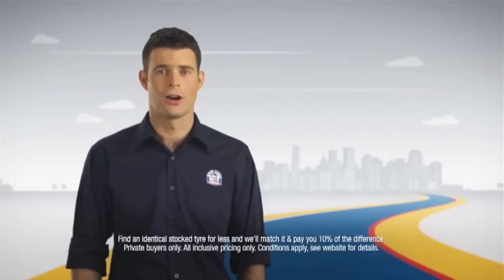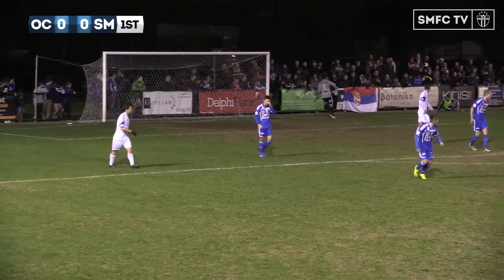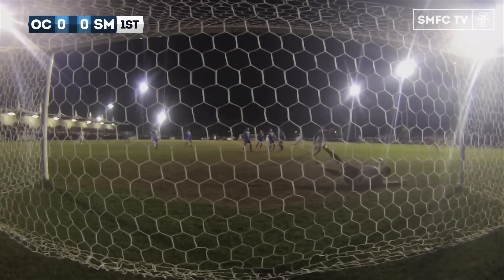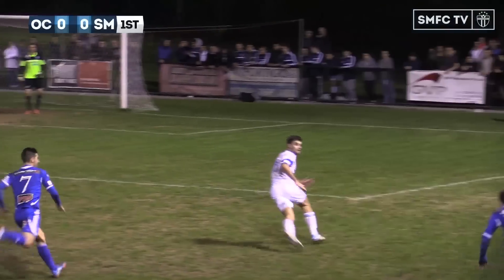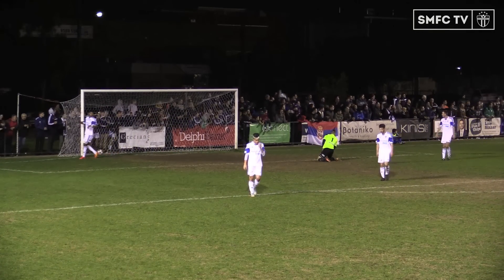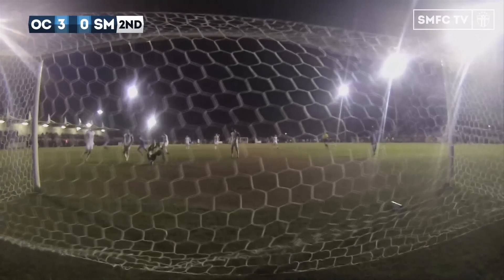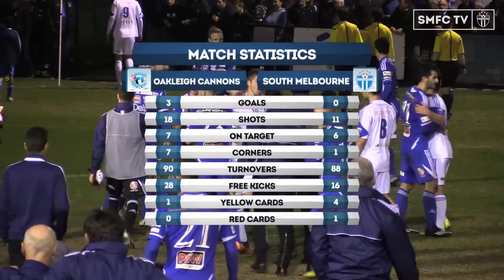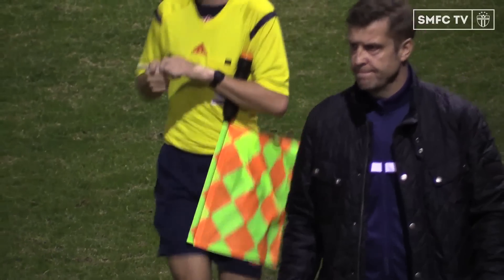NPL 2014 (R12) :: Oakleigh Cannons v South Melbourne :: SMFC TV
South take on Oakleigh in a top of the table clash.